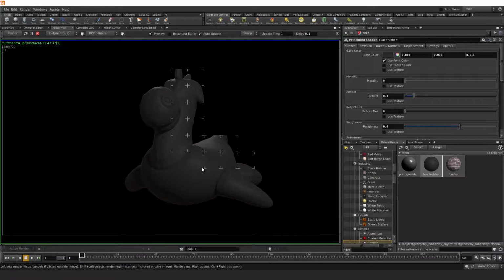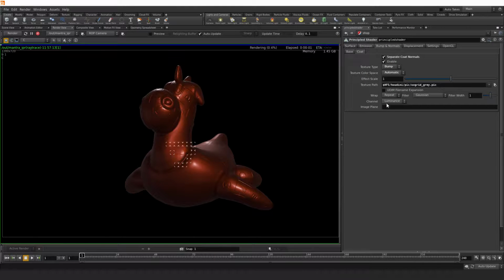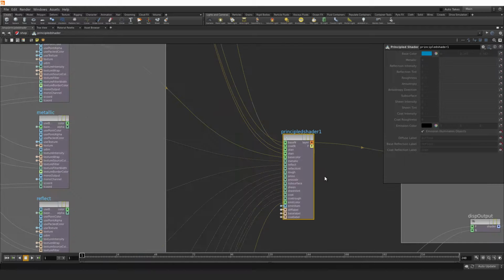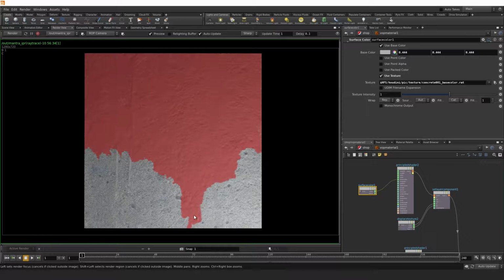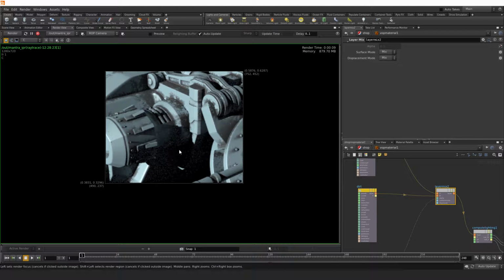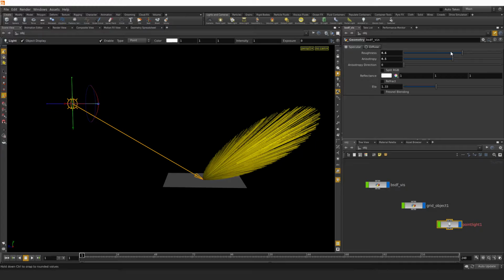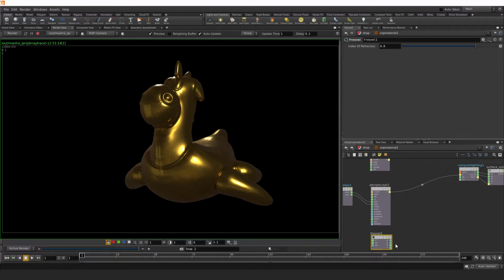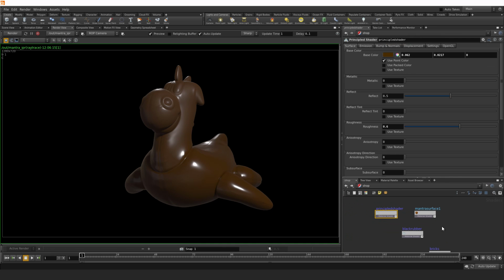Houdini 15 Masterclass | Shaders and Shader Building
This masterclass provides an overview of new and existing shading features in Houdini 15. This includes an introduction to the new SHOP shaders as well as shading and layering in VOPs. We also take a deeper look at working with BSDFs to build custom shaders.